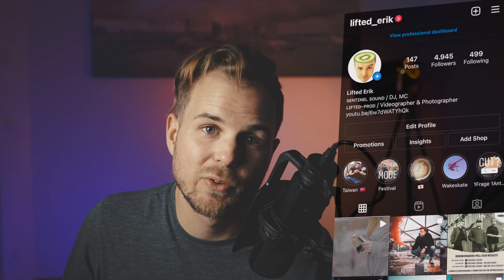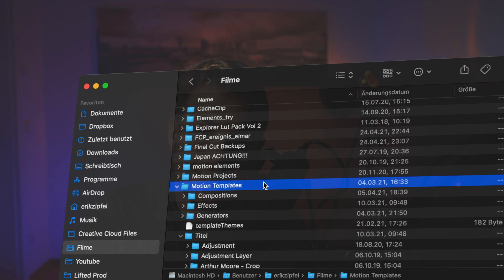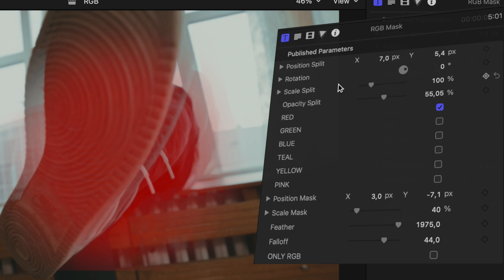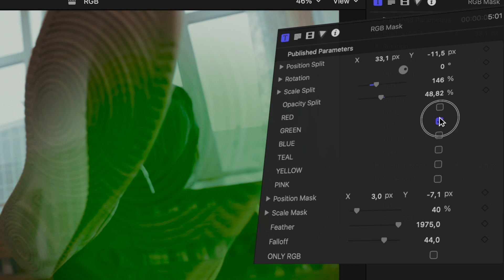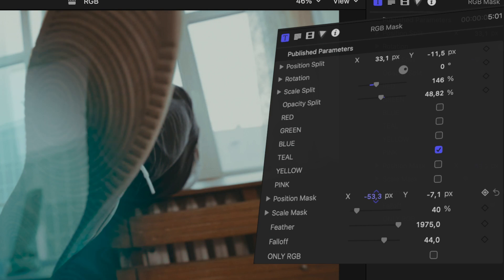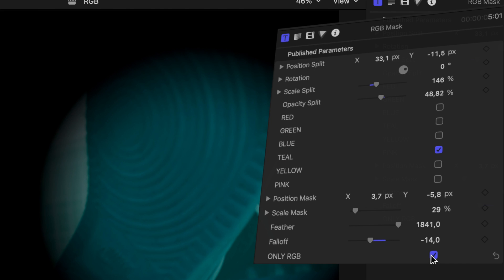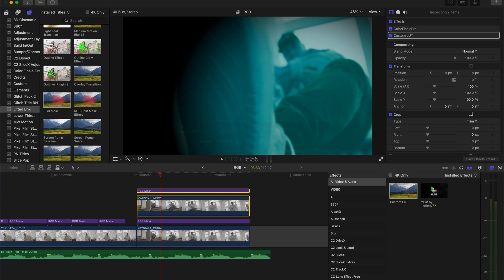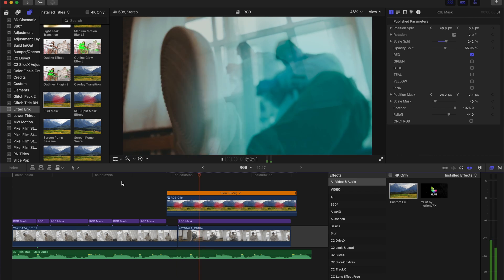Free RGB Mask Effect - Final Cut Pro Tutorial (2021)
Hey Friends, this is my Free RGB Mask effect for Final cut pro, wich works perfectly good on music Videos. So If you guys are interested, check it out
love ya!

Lenses:
14-24mm 2.8
24-70mm 2.8
135mm 1.4
35mm 1.4

Lights:
Light Dome
RGB Big